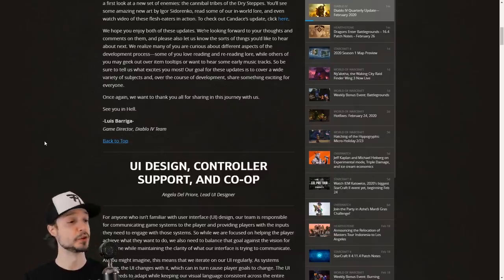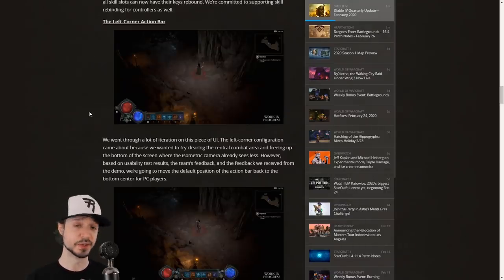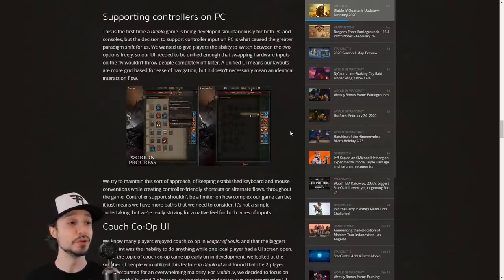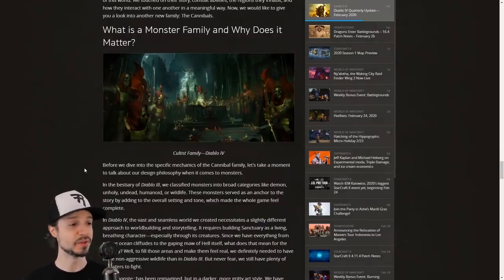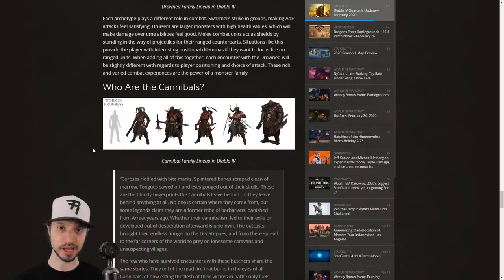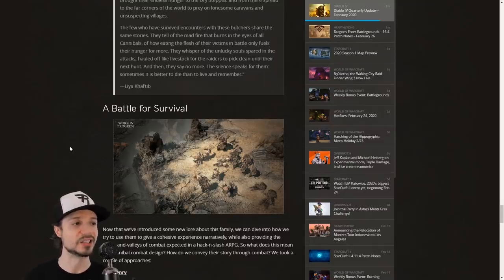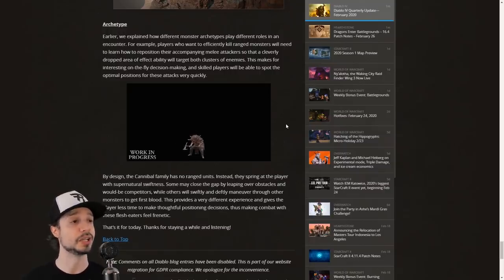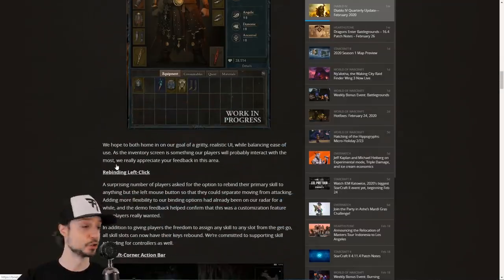Diablo 4 Dev Update: UI, New Monsters, Controller Support, & more...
The first Diablo 4 quarterly developer update is live! Preview on UI, controller support, new enemies, and more.

No update on a Diablo 4 release date.

Executive producers: Jim Udune, spudboy999, Paradigm400, Kiskaloo, MohEternal, Monito

Special thanks: Matthew Feiteira, moniker, russiandood, Joshua Dotson, maianashira, Maurice Lepenat, Joshua Ralph, Brian Grygla, Recramorcen, Remiehneppo, Neme5i5, TepidTurtle, Lamer of Sweden, SmokinWookie, Telionis, MONGAS INC., Terry Lee, Zaeith, Zeldraga, Valentine Judnich, Tony Duran